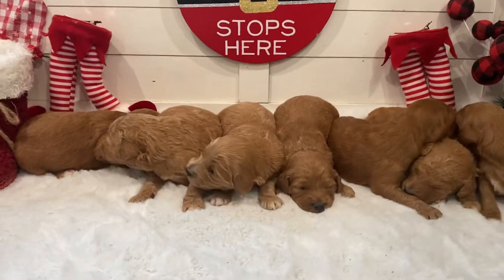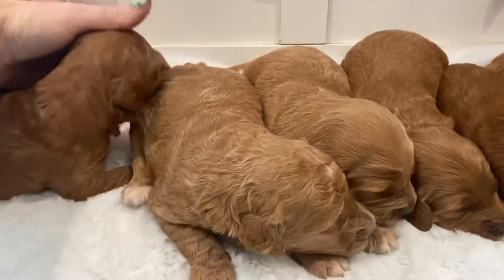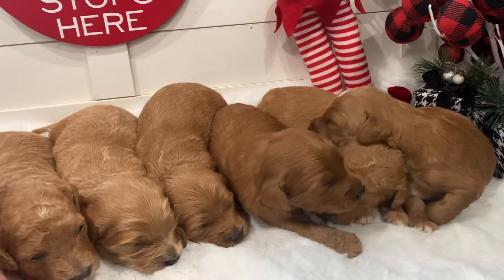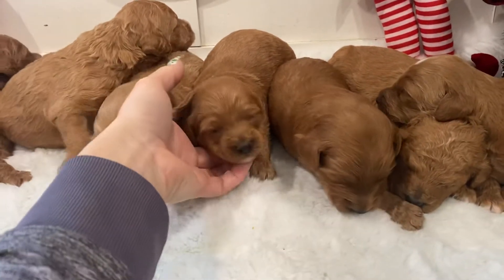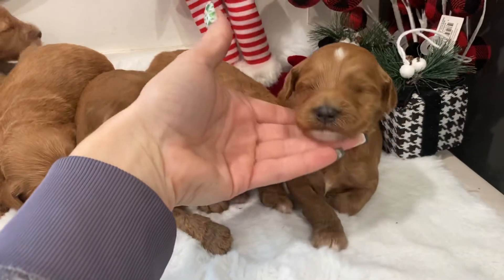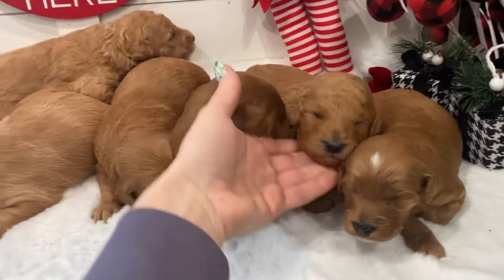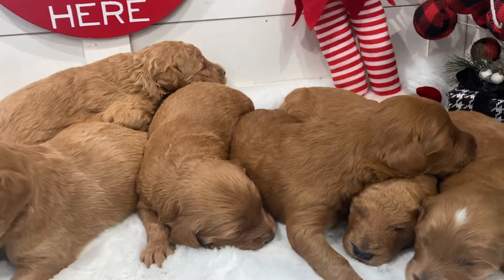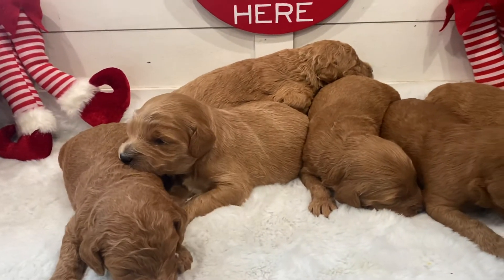Regina’s mini/med Goldendoodle litter.